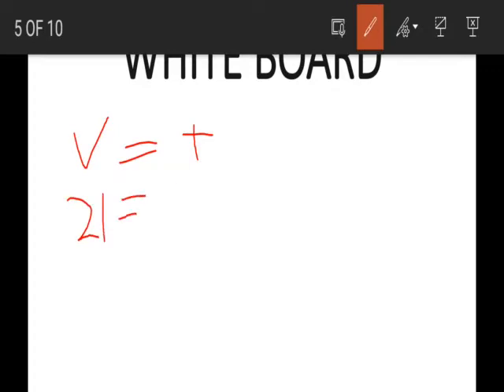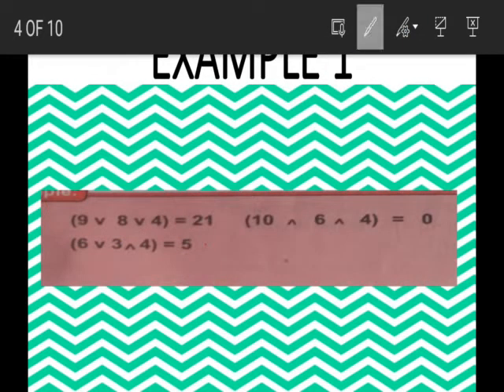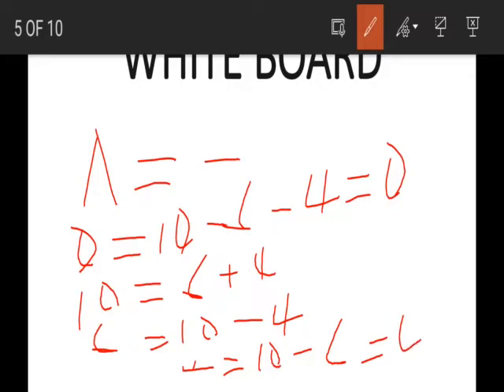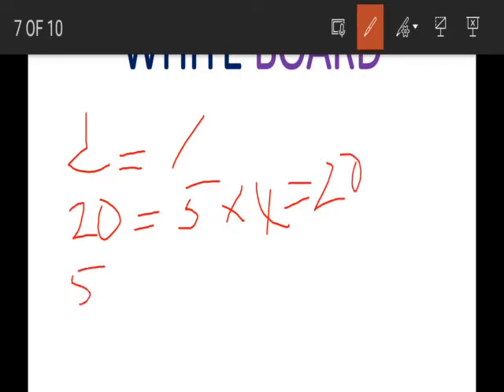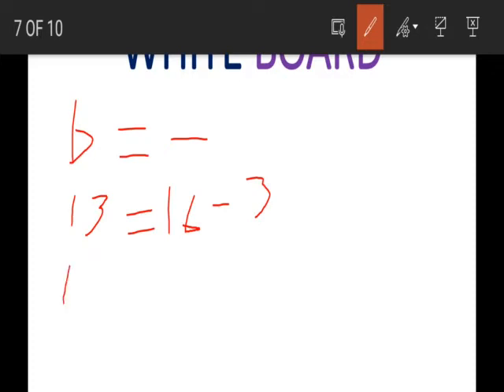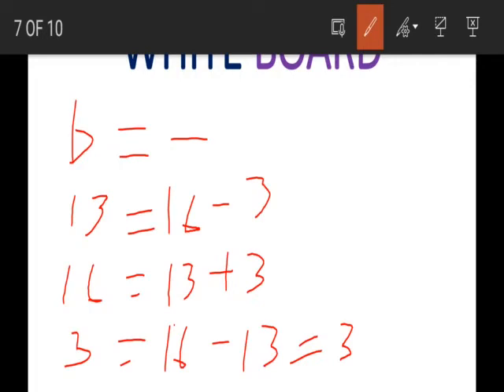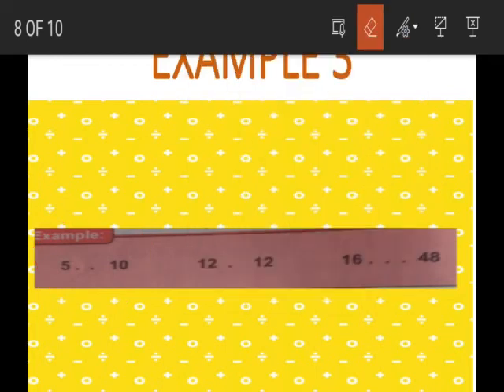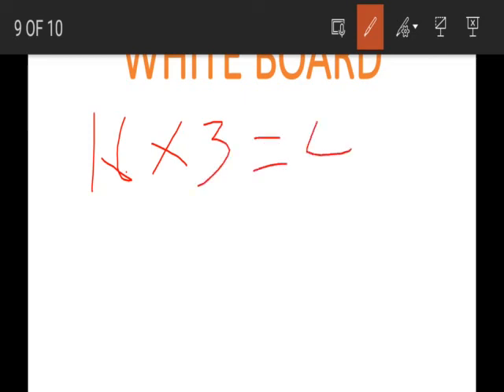Q/R. Exercise 9